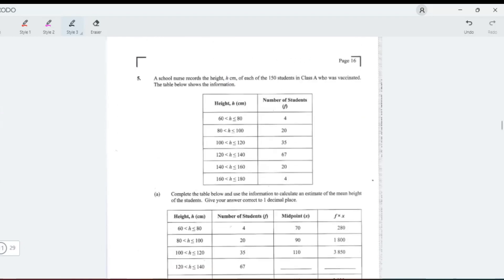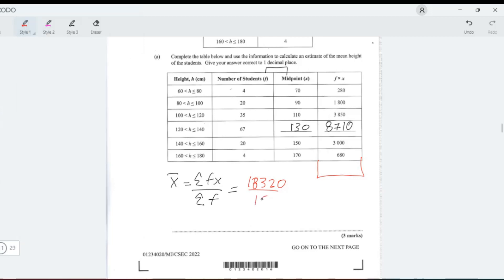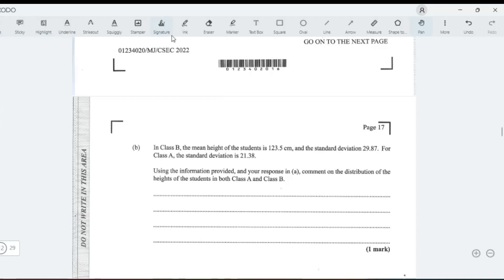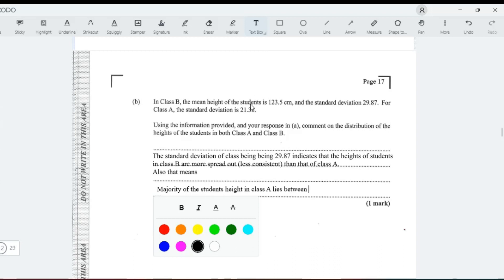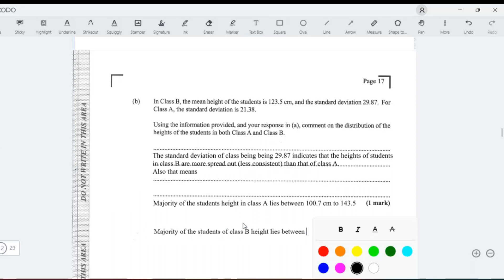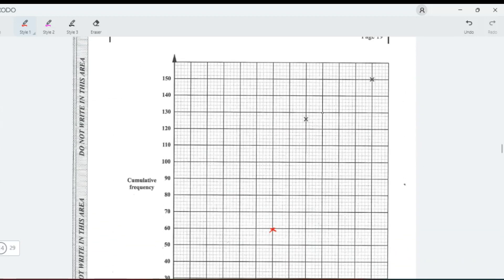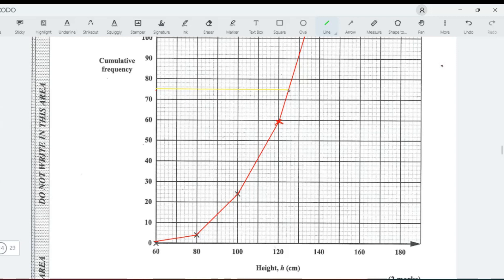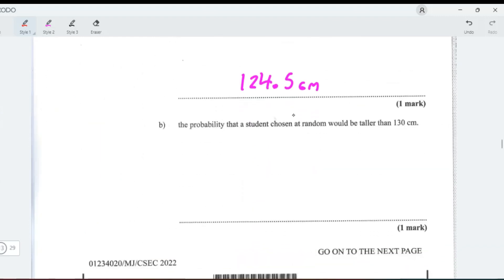CSEC MATHEMATICS|QUESTION 5 JUNE 2022|PAPER 2|STATISTICS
A work through of the June 2022 Paper 2

Cumulative Frequency
Mean
Median